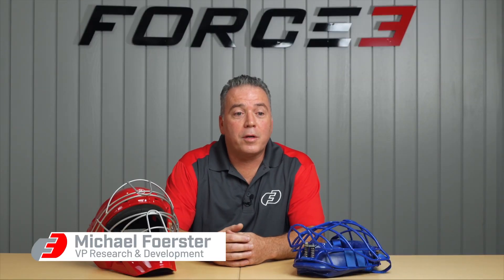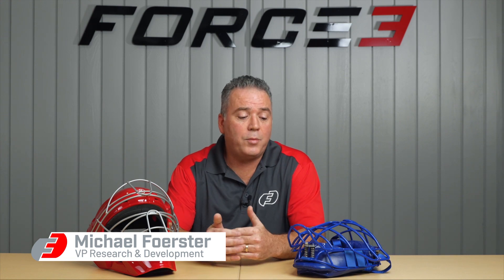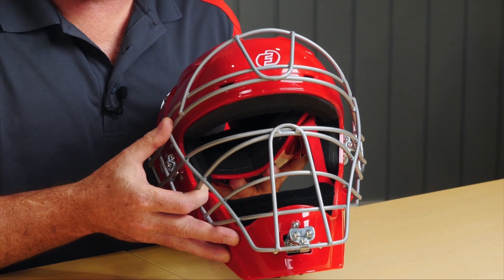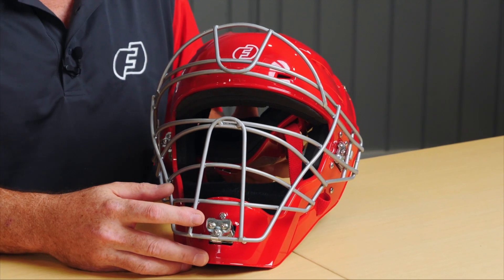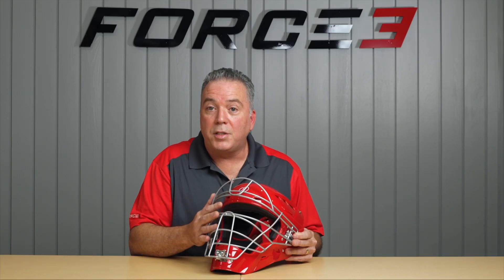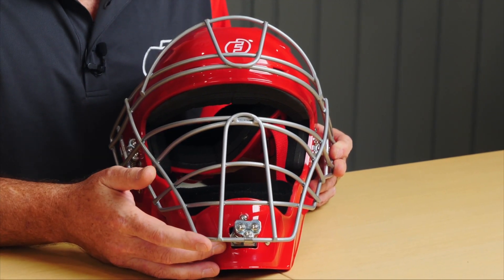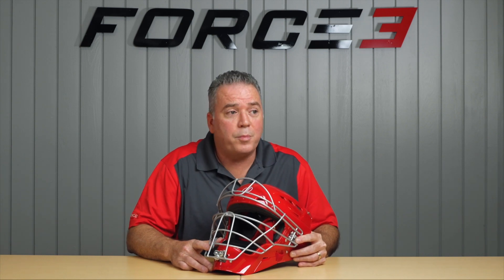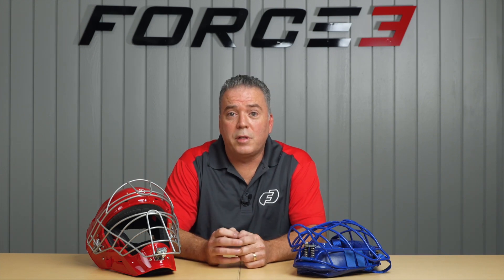FORCE3 PRO GEAR How to Inspect your Hockey Style Defender Mask